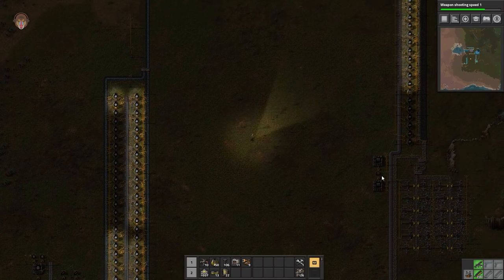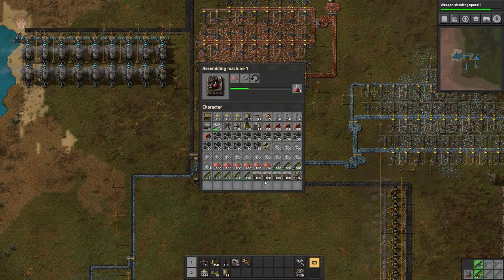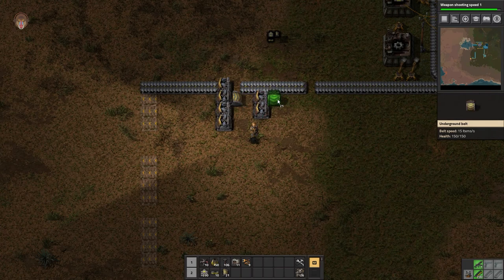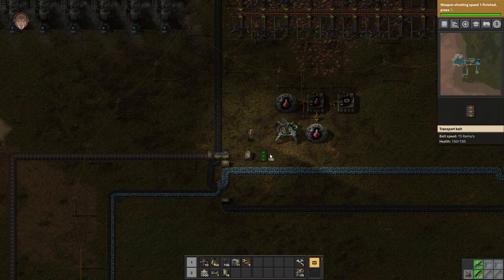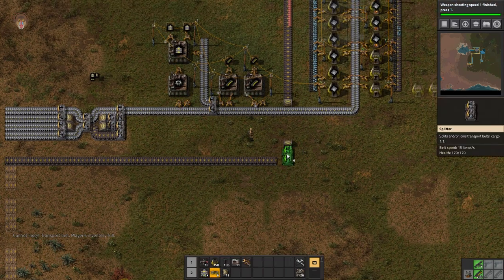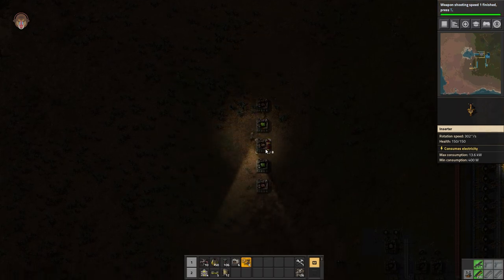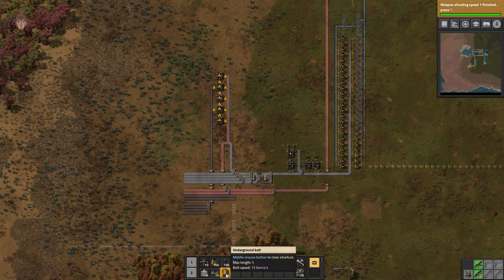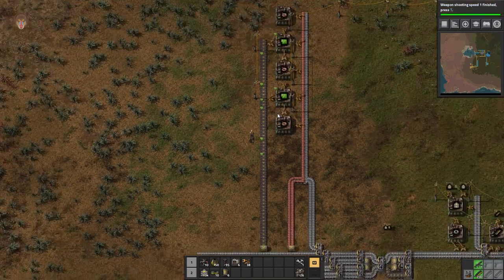Let's Play Factorio - Part 4 - The Bus Route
Welcome to my Let's play Factorio series! Today on Factorio, we started planning where our main bus will go. This let's play series of Factorio will be mod-less and not noob friendly as I myself do not know Factorio and cannot/will not play efficiently!